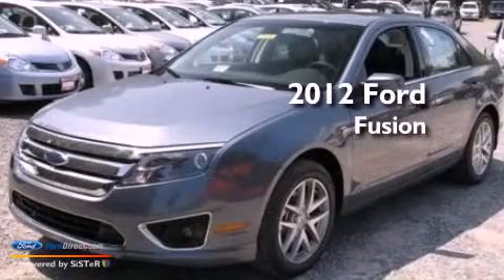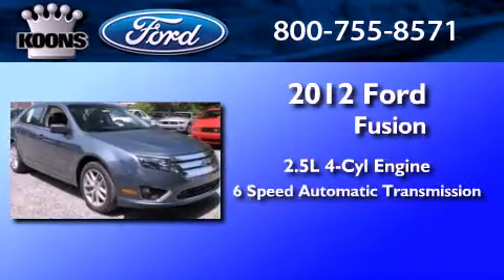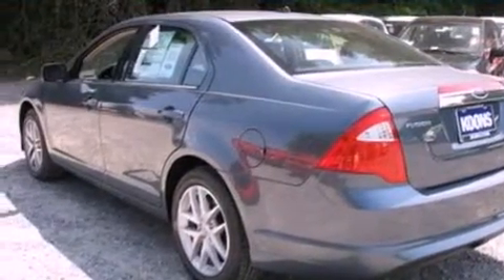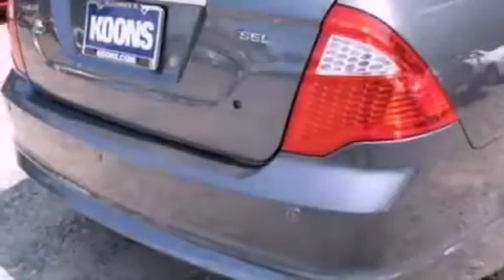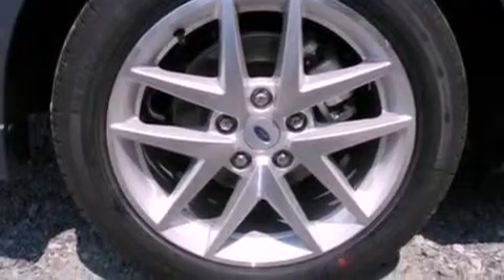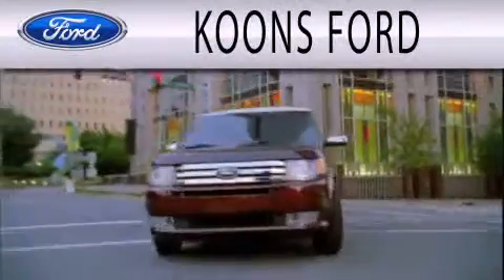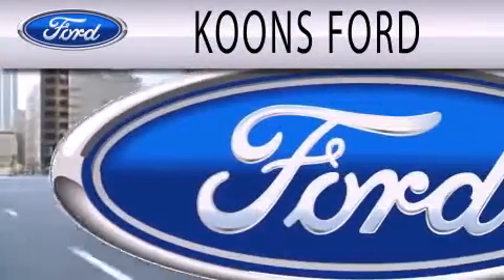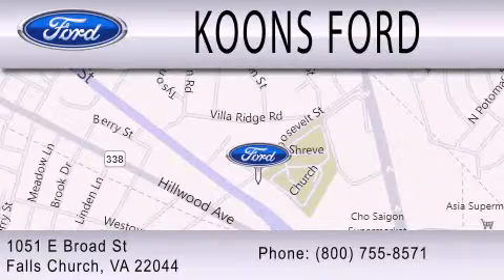2012 FORD FUSION VA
Year : 2012
 Make : FORD
 Model : FUSION
 Engine : 2.5L I4
 Trans . : AUTO 6SPD
 Exterior : STEEL BLUE

 Interior : CHARCOAL BLACK
 Stock : 00120248

 1051 East Broad St
  , VA 22044